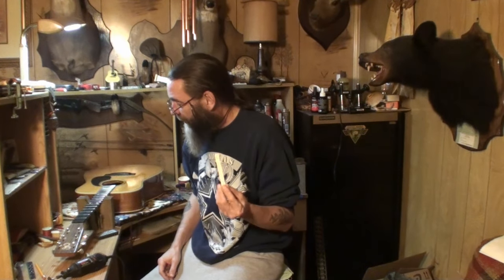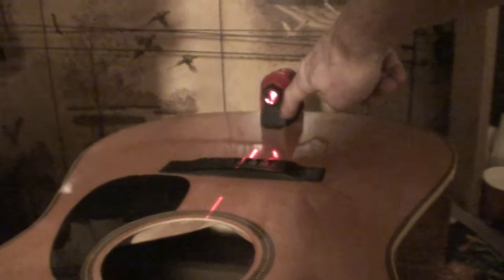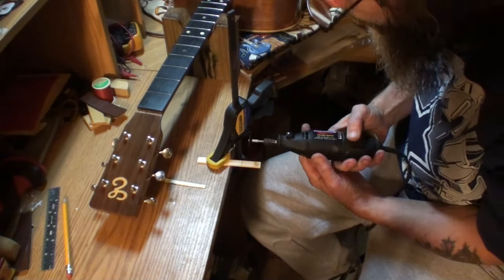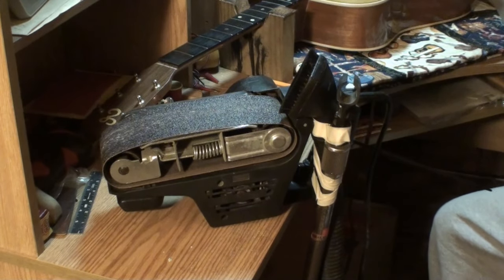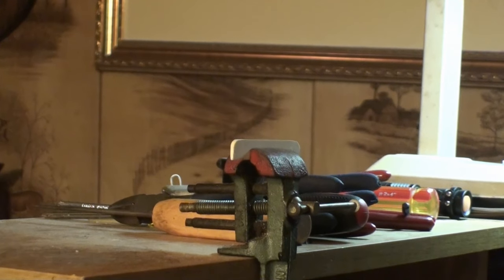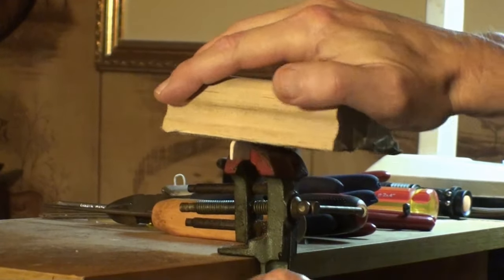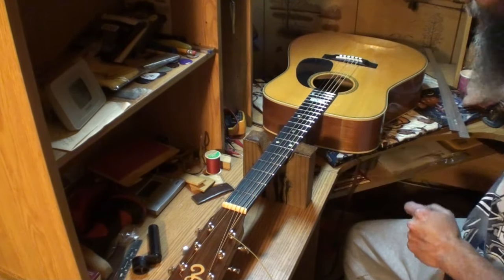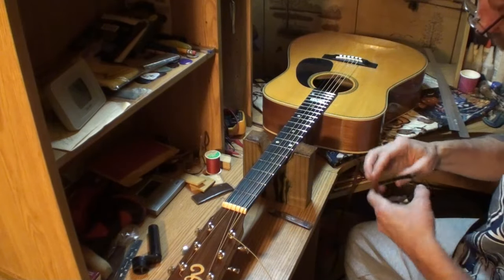Acoustic guitar bone saddle made and getting her in the ball park! Plus a little tease demo!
Neck reset completed! This video I make a new bone saddle, put on a set of old strings and start getting the set up within the ball park, the next video of this guitar will be its completion and full demo!